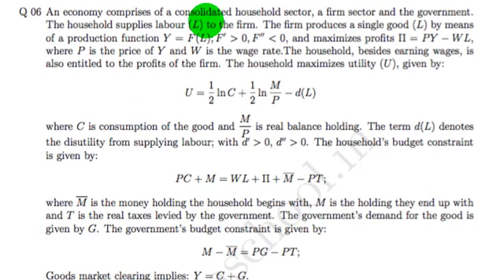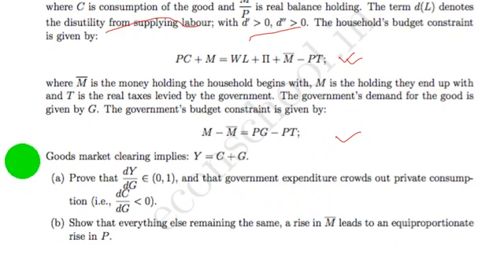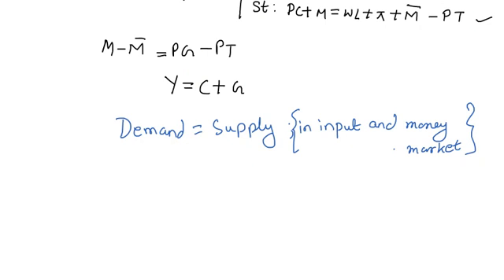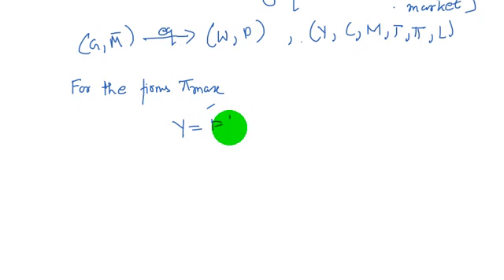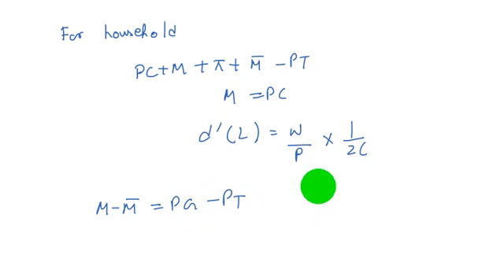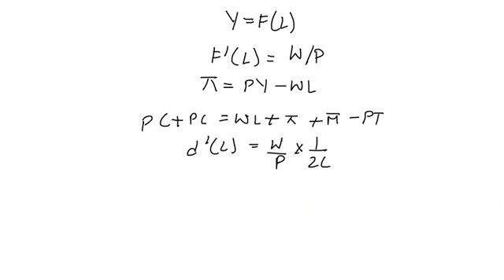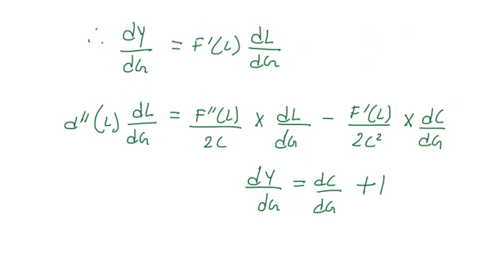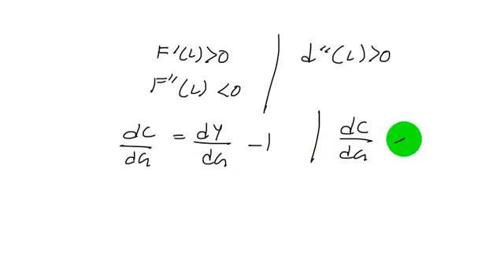COMPLETE ANALYSATION FOR ENTRANCE EXAMINATION OF INDIAN STATISTICAL INSTITUTE 9836793076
isi economics entrance syllabus

isi economics courses

isi kolkata economics faculty

isi delhi

isi courses

isi address

isi entrance exam 2019

isi short term courses